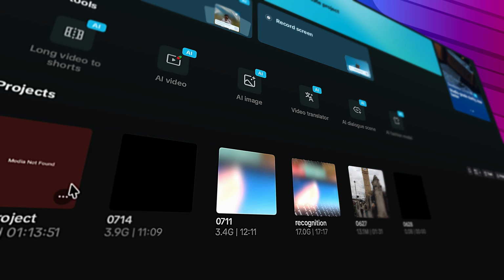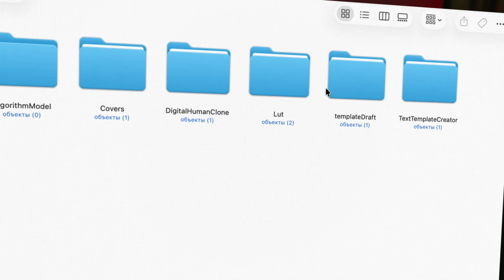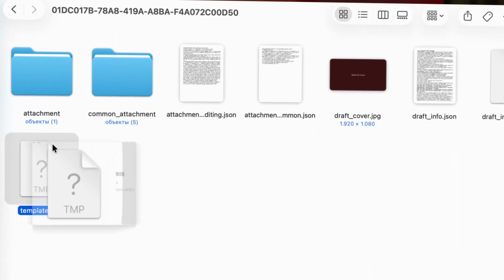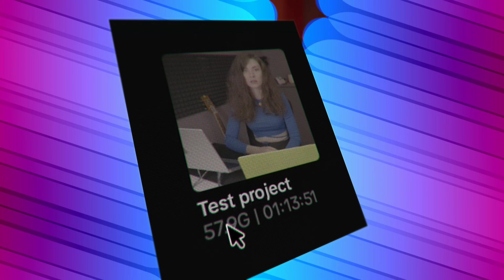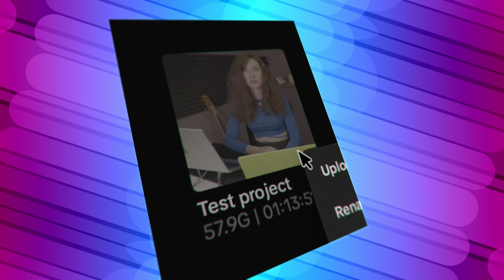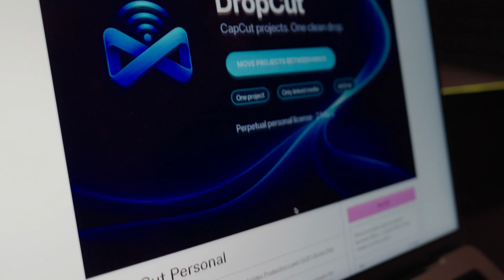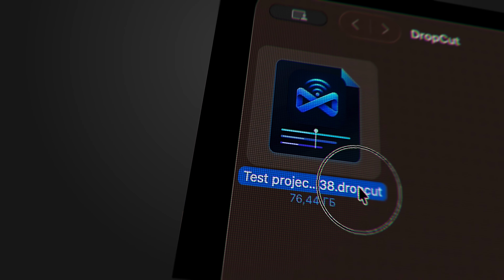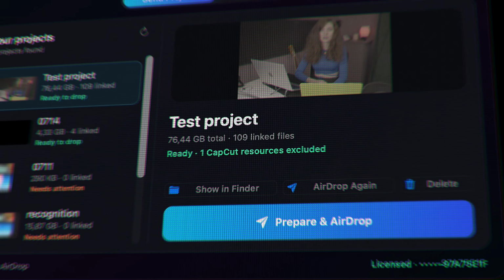Moving CapCut Projects? Watch This First!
Move a CapCut project to another Mac without red clips or missing media. DropCut collects the project, videos, images, and audio into one portable file.

Have you ever moved a CapCut project to another Mac, opened it, and found that the entire timeline had turned red?

The project usually isn’t corrupted. CapCut simply can’t find the original videos, images, and audio files used in the edit.

That happens because a CapCut project folder mainly stores editing instructions: cuts, captions, effects, timing, and links to your media. The source files may still be scattered across your Downloads folder, Desktop, external drives, or the original Mac.

Copying only the project folder copies the instructions, not everything the project needs.

DropCut solves this problem automatically.

Select your CapCut project, and DropCut scans it to find every linked video, image, and audio file. It then packages the draft and all its media into one portable file.

You can move that file using:

• AirDrop
• A flash drive
• An external SSD
• Cloud storage
• Any other transfer method

On the second Mac, import the package, and the project appears in your CapCut library with the media linked and ready to edit.

DropCut is useful when you need to:

✅ Move a CapCut project to another Mac
✅ Send an editable CapCut project to a client
✅ Back up a project before reinstalling macOS
✅ Transfer a large project without manually collecting files
✅ Avoid red clips and missing-media errors
✅ Check that every source file exists before leaving the original Mac

No manual searching through folders.
No broken file links.
No rebuilding the edit from scratch.

One project in. One portable file out.

## Chapters

00:00 — The Red Timeline Issue: Why files go missing
00:23 — CapCut Project Structure: Instructions vs. Source Files
01:03 — Why Sending a Final Video (MP4) Isn't Enough for Clients
01:34 — The Problem with Large Cloud Transfers and Manual Backups
02:24 — Introducing DropCut: The Solution for Portable Projects
02:59 — How to Import Your Project on a New Mac Without Errors
03:21 — Simplify Your Workflow and Stop Losing Projects